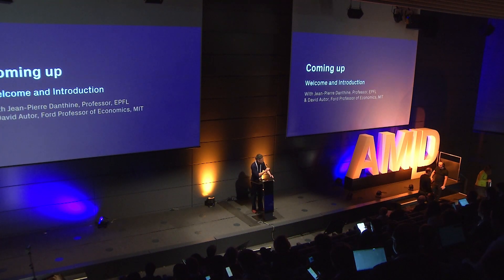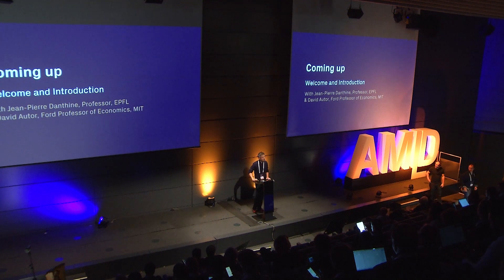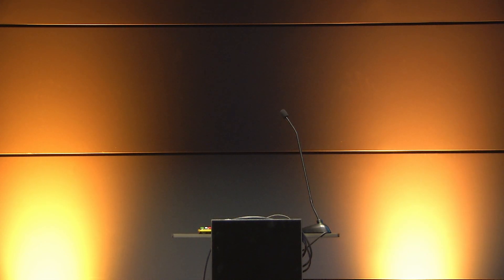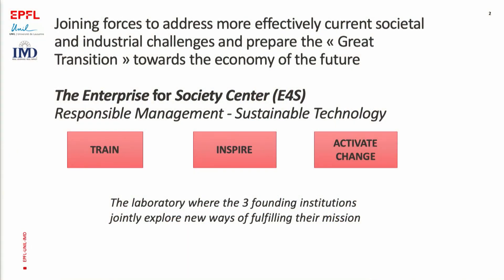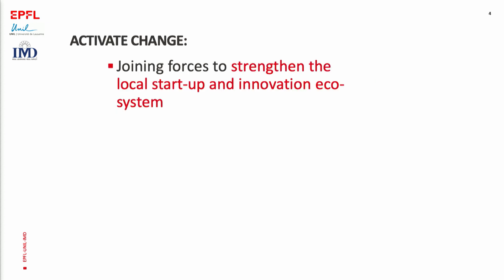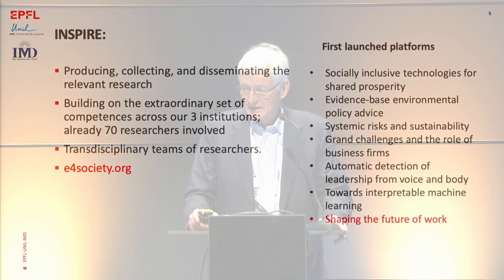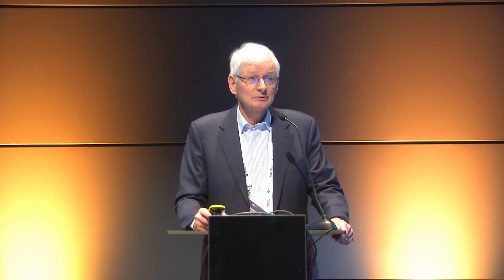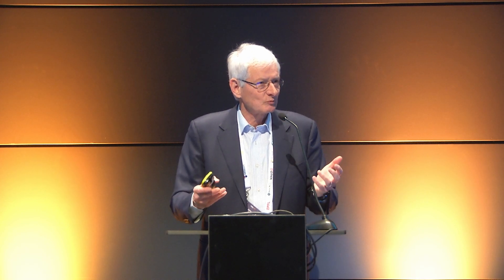Welcome and Introduction | Wednesday Keynote Session | Jean-Pierre Danthine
Jean-Pierre Danthine –  Professor, EPFL